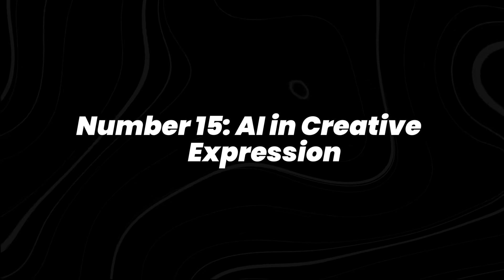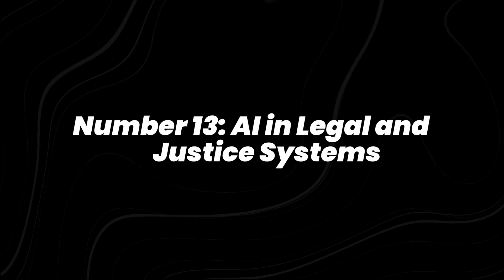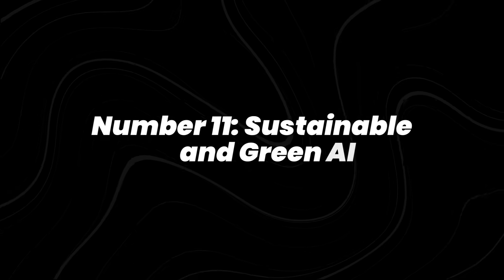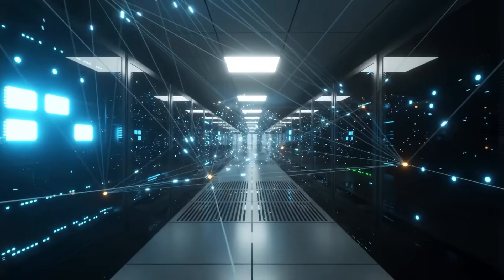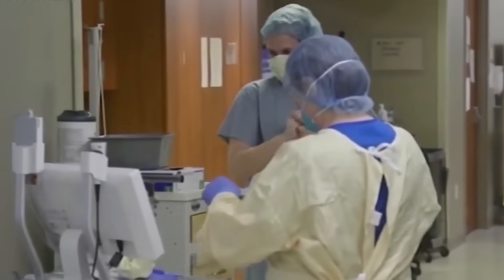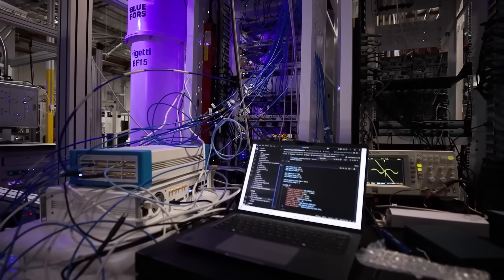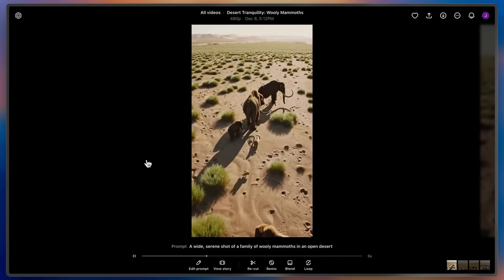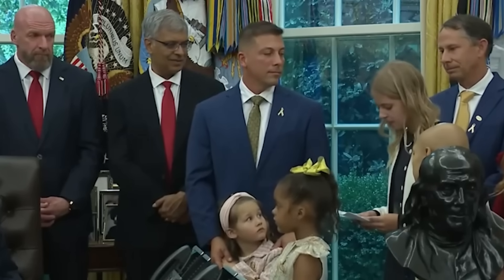Top 15 New AI Advancements (This Year)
What if the biggest breakthroughs in artificial intelligence are happening faster than anyone expected? In this video, we reveal the Top 15 New AI Advancements of this year, showcasing the technologies, models, and innovations that are reshaping science, business, creativity, and everyday life right now. These advancements aren’t predictions — they’re real developments already transforming the world.

You’ll discover the latest upgrades in reasoning, multimodal intelligence, autonomous agents, robotics, medical AI, and next-gen research systems trained to solve problems humans never could. We break down how these new advancements are accelerating discovery, boosting productivity, and pushing AI closer than ever to human-level understanding.

We also explore groundbreaking breakthroughs across fields like medicine, climate science, engineering, cybersecurity, physics, and communication. From hyper-advanced language models to self-learning robots and AI systems that can analyze the world with superhuman accuracy, these developments show how quickly the future is arriving.

By the end of this video, you’ll understand which AI innovations are the most important, how they impact your daily life, and why this year marks a major turning point in the history of technology. Watch until the end — the final advancement is the most surprising of all.

What are the biggest AI advancements of this year? How is artificial intelligence evolving right now? What new AI technologies are changing the world? Which breakthroughs will shape the future? How advanced is AI becoming? This video will answer all these questions — make sure you watch all the way through to not miss anything.

🌟 Reverse-Engineer ANY YouTube Channel in Seconds with the World’s First OS for Creators - OverseerOS:

ai.uncovered.official